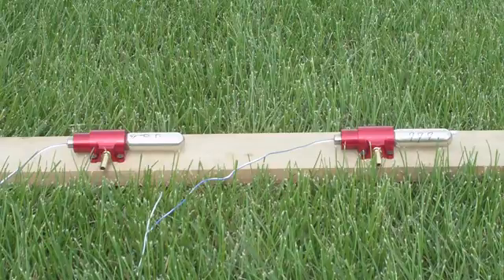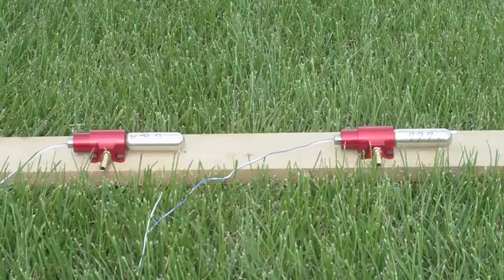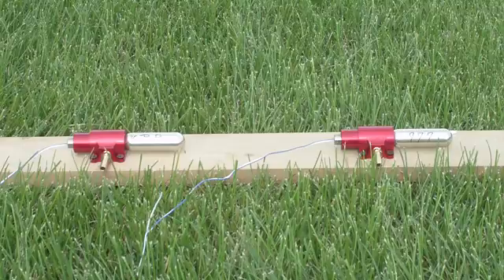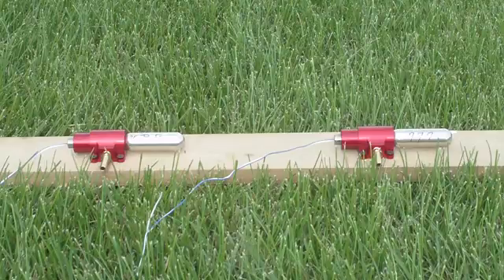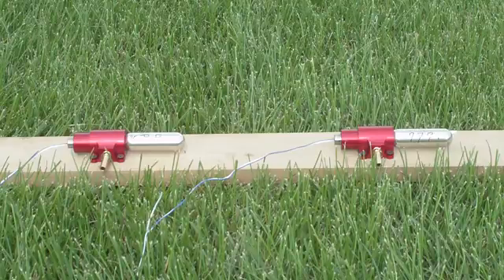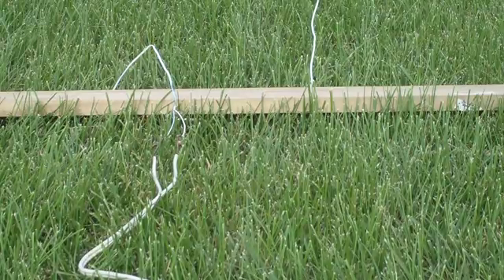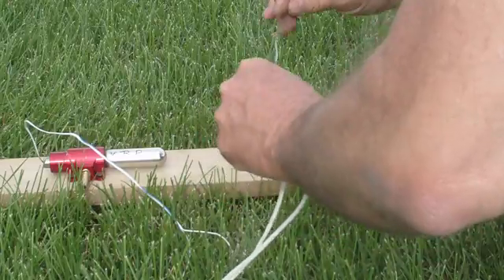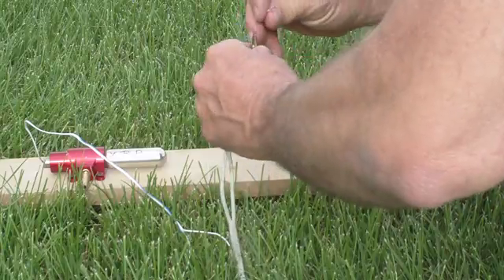Testing BP vs 777 & the Firewire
In this video I am testing the non regulated e-match from MJG Technologies in the Tinder Rocketry CO2 actuator to see if there is any noticeable difference in performance as compared to a standard e-match.

In this test I am comparing the performance of .2cc of 3F BP and .2cc of Triple Seven BP substitute and using the Firewire Initiator to set them off. As you can see in this video, actuation is very rapid for both BP and 777 with really no noticeable difference in performance between the two. In addition, the performance seen here is largely similar to the performance with standard e-matches.

This particular actuator is used for emergency parachute deployment in UAV's but is largely similar to those used in High Powered Rockets for high altitude CO2 deployment.